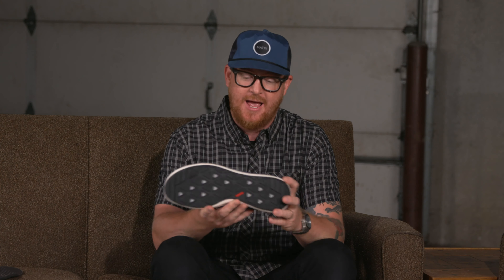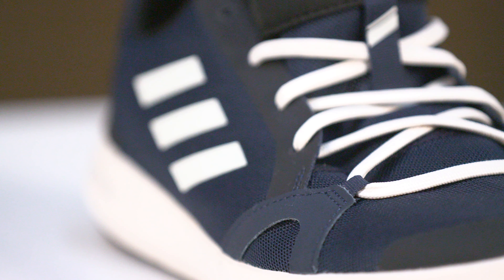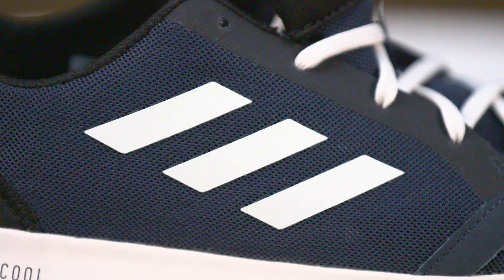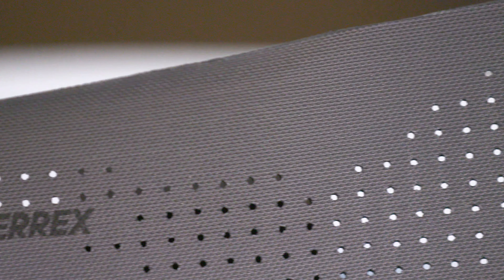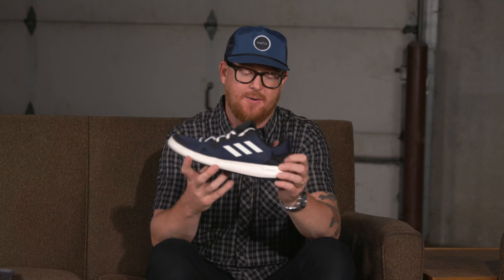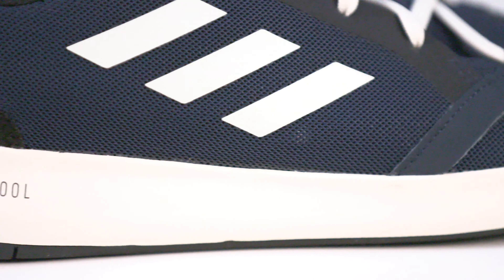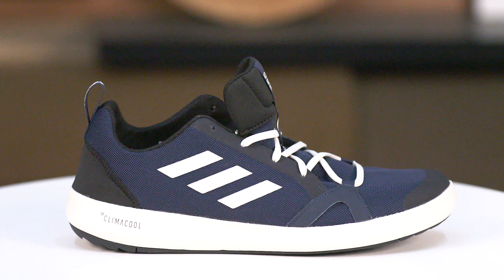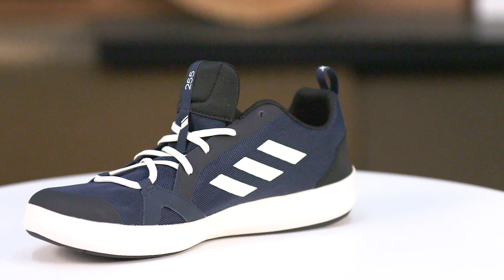Adidas Terrex CC Boat Shoes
The Adidas Terrex CC Boat Shoes are a breathable, super comfortable pair of boat shoes that are great for warm summer days.